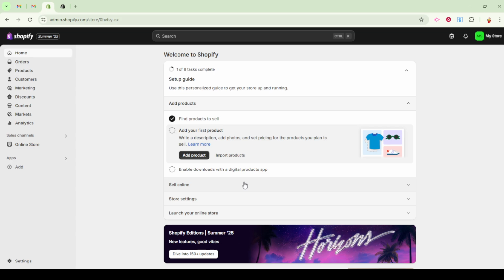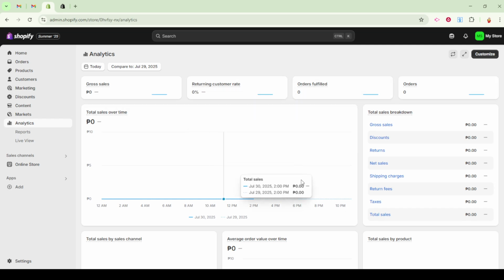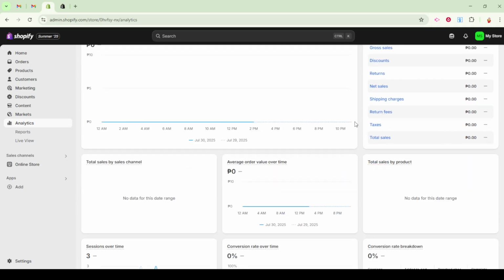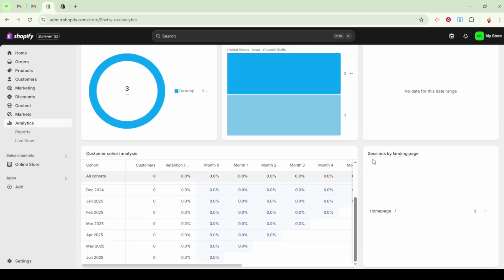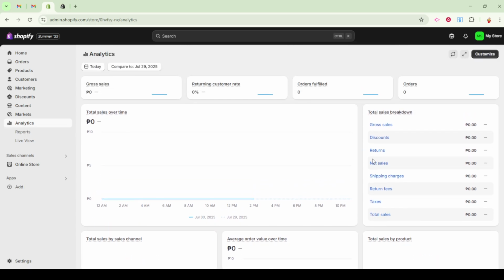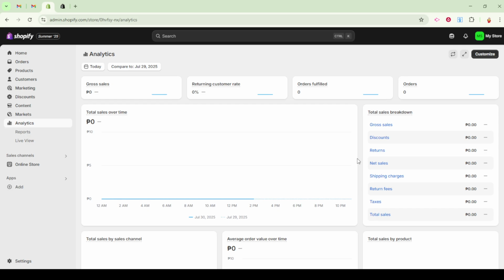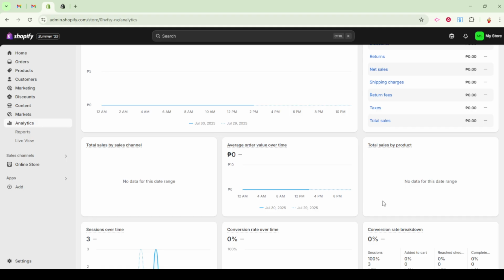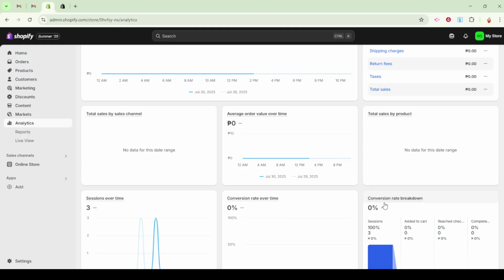How to use Shopify analytics dashboard [2025 Easy Guide]